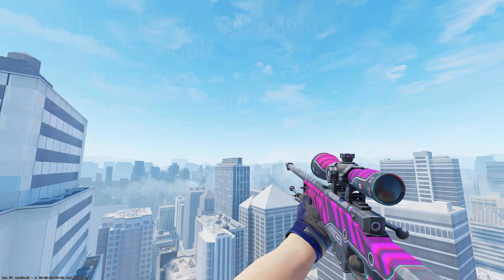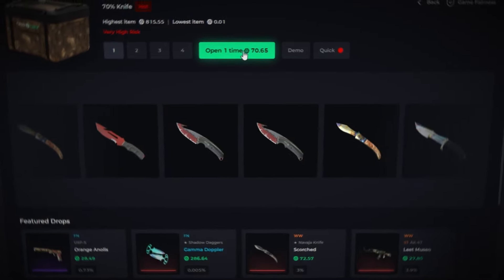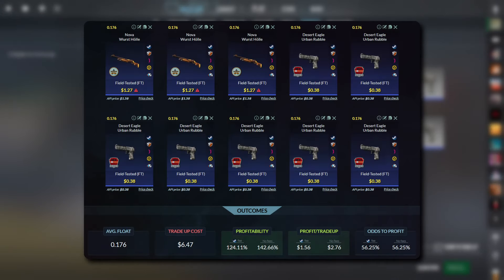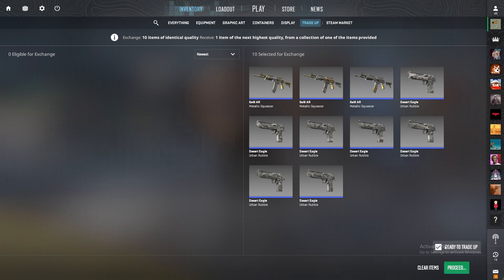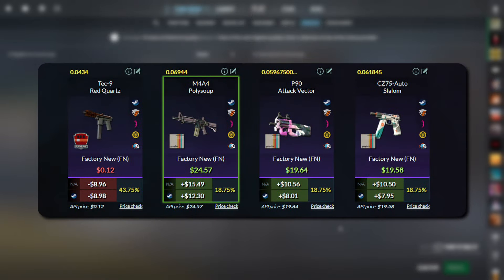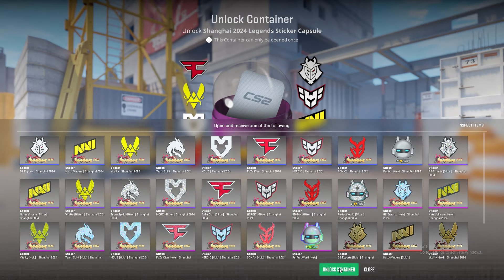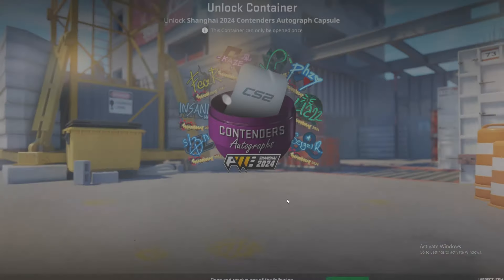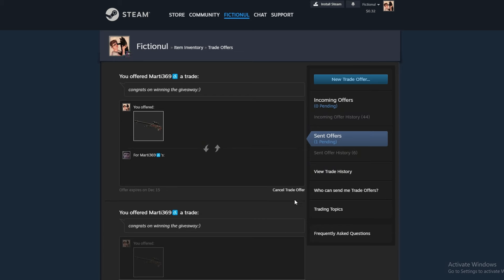These INSANELY PROFITABLE CS2 TRADE UPS to go from NOTHING to a KNIFE!! (Part 3)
Claim 3 FREE cases and a 100% deposit bonus on CSGOLuck

Check out these INSANELY PROFITABLE CS2 Trade Ups to go from NOTHING to a KNIFE for yourself! Also, stay until the end of the video to find out how you can win my cs2 skin giveaway!

For the items in all of the trade ups in the video that I have, most did not require a buy order on the steam market place or a third party website. I sometimes pay overpay for these items, however when buying between steam marketplace and third party websites, the prices tend to average out.